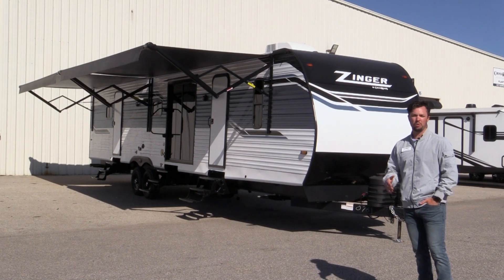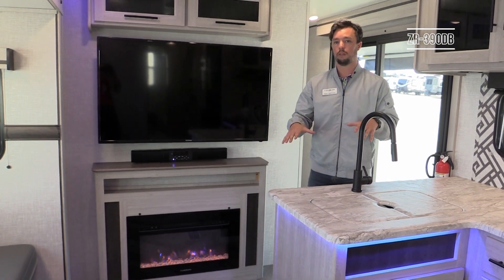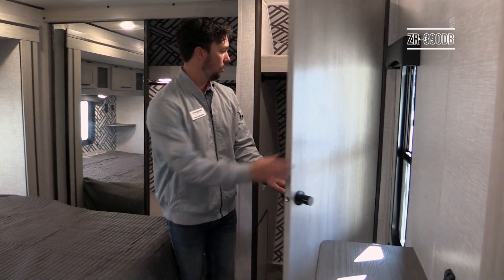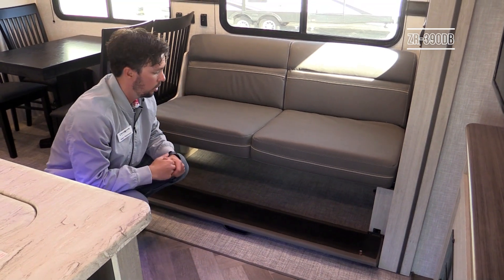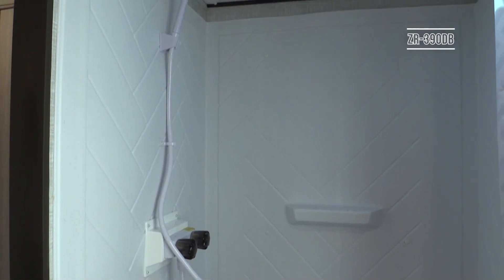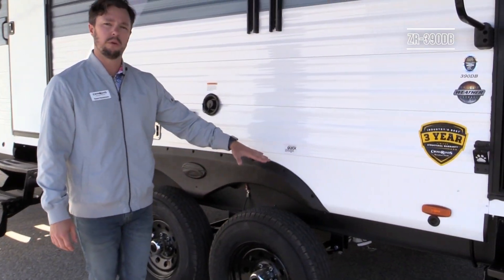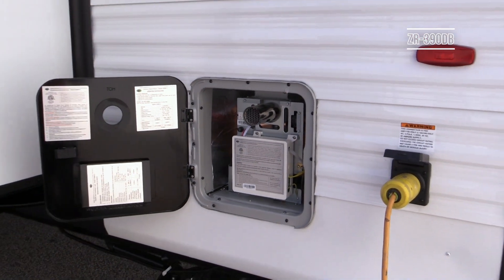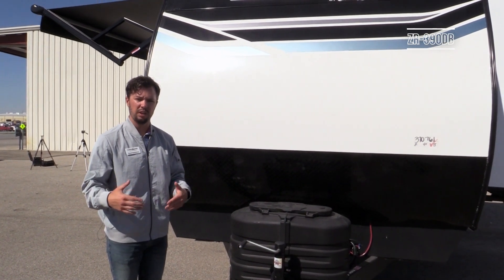Zinger ZR-390DB Full Walkthrough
Zinger ZR-390DB walkthrough with Robert Fitzsimmons. He takes us through the unit interior as well as some of the main features on the exterior.